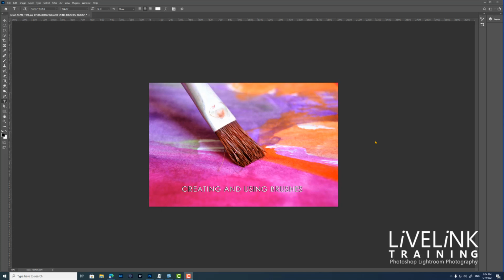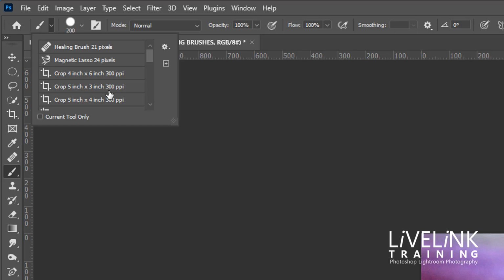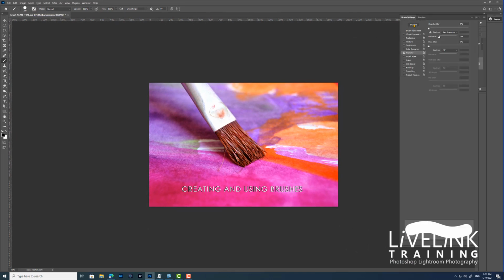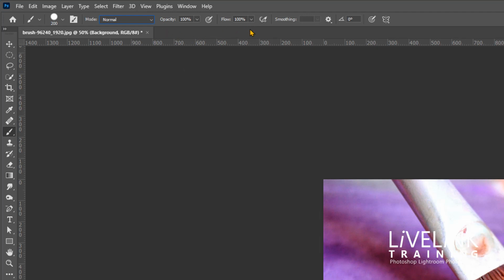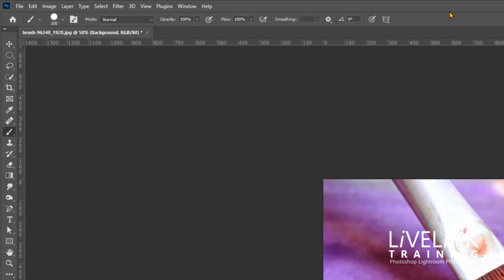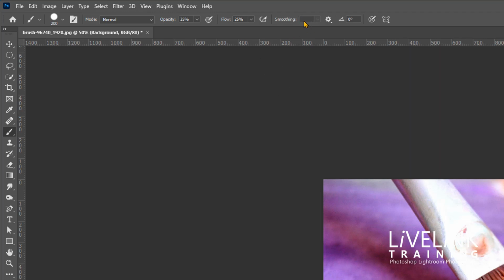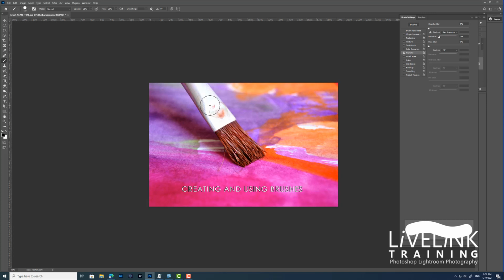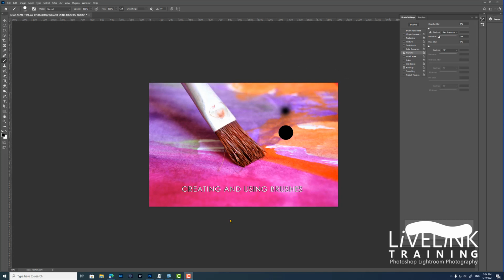Creating and Using Brushes Overview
In this video you will learn the basics of the brushtool and some great keyboard shortcuts to speed up your workflow.